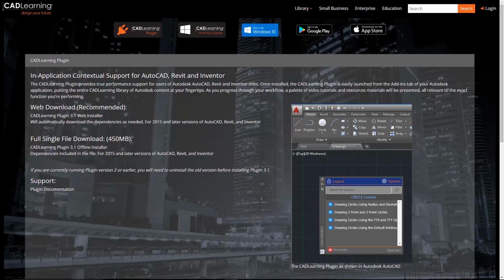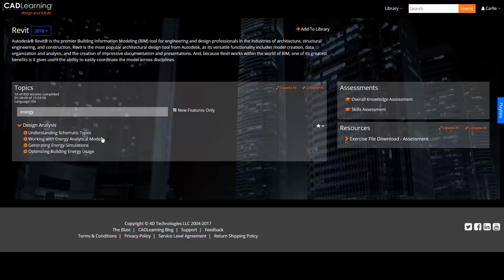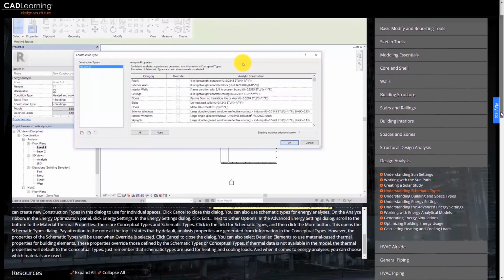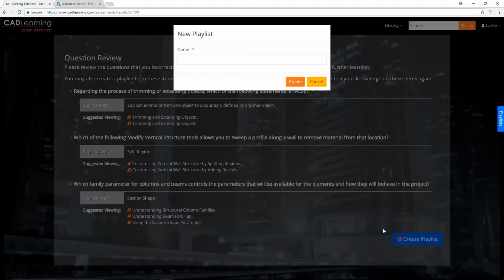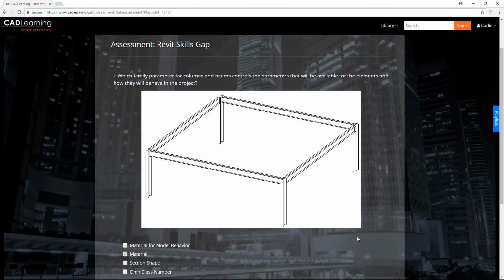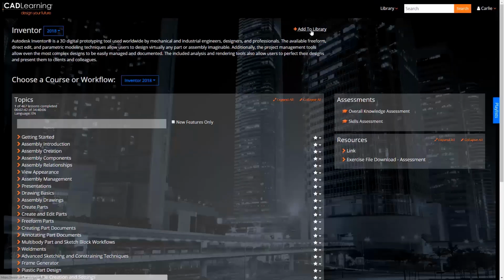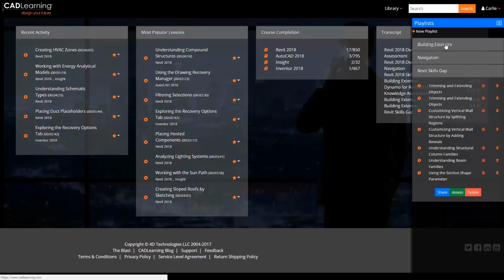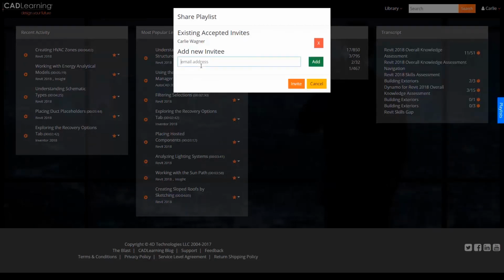CADLearning Demo Video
This video covers the high points of CADLearning functionality, content, and applicable uses.